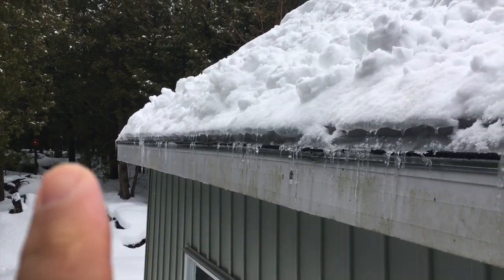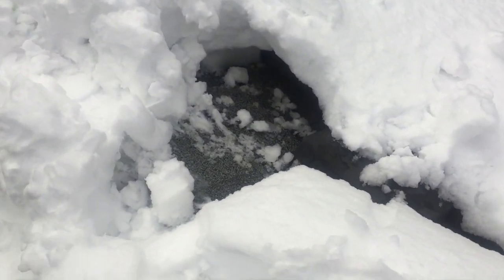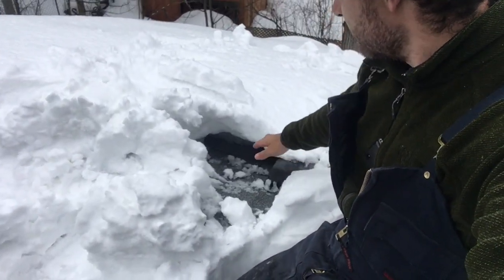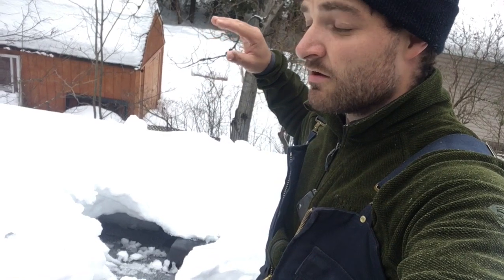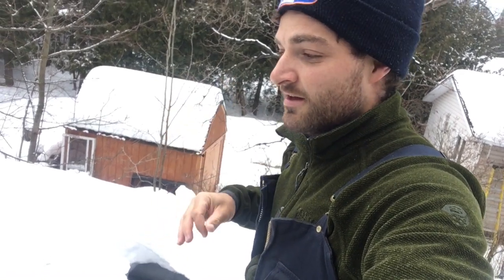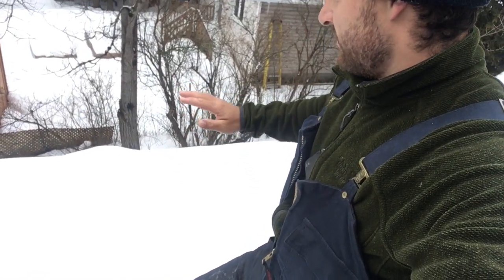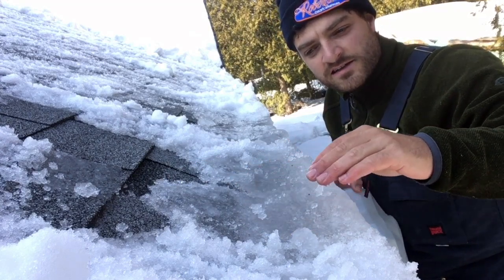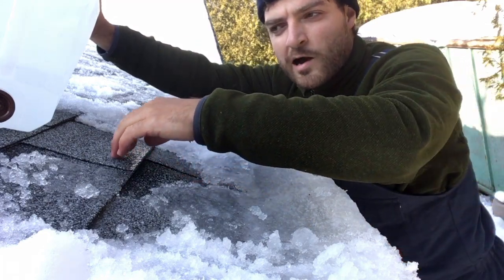Why Is There Ice On My Roof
A mixture of heat loss through the attic and improper venting lead to ice damning and potential roof failure, take a look to see an example